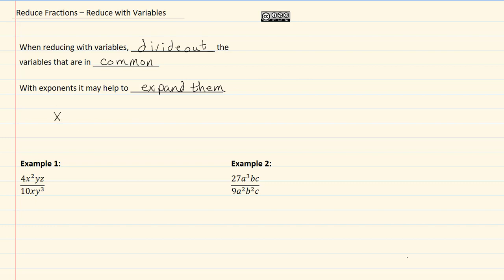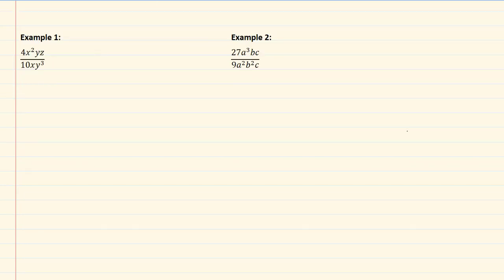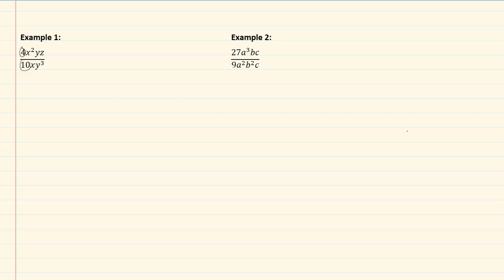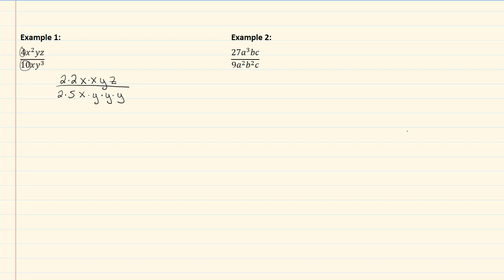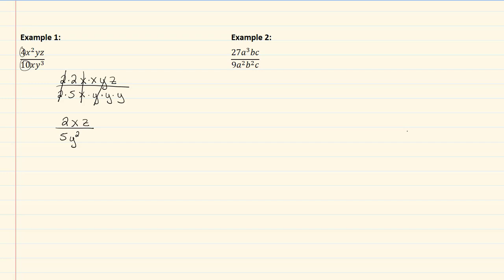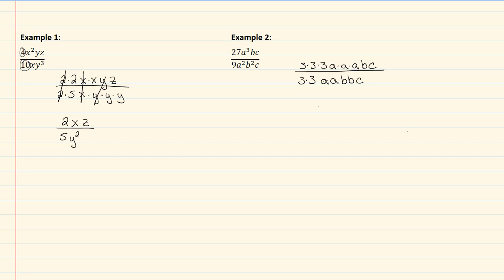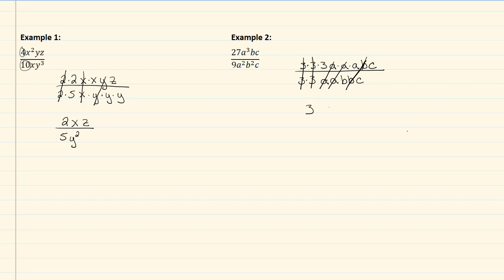2.2e Reduce With Variables